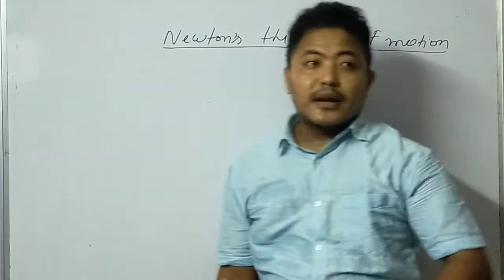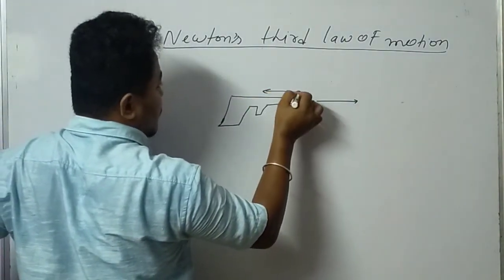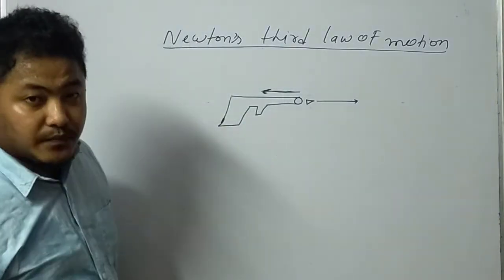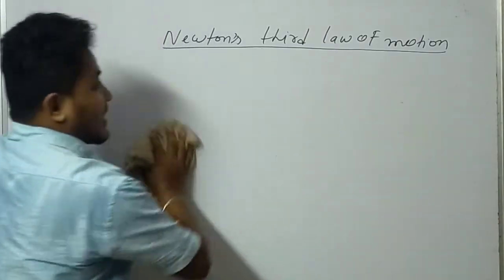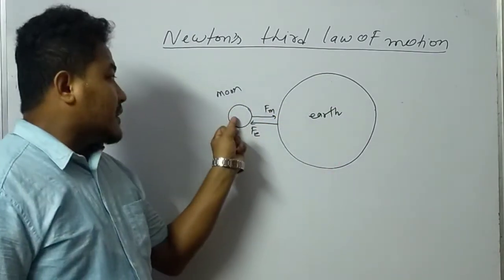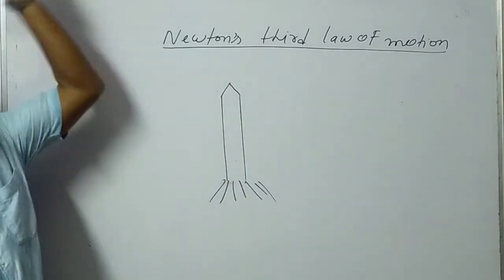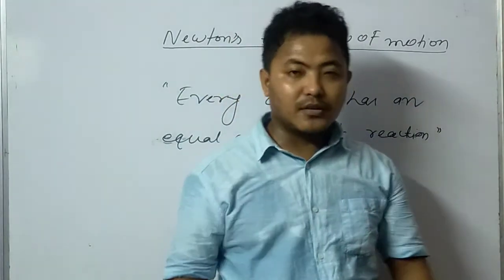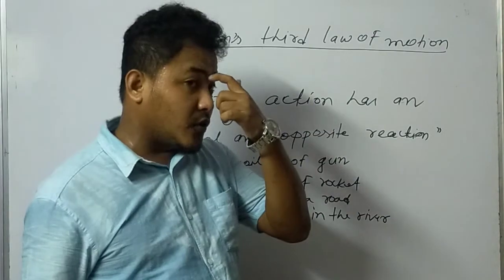Laws of motion Class xi Physics lecture no-3